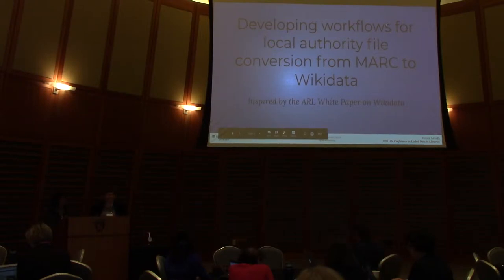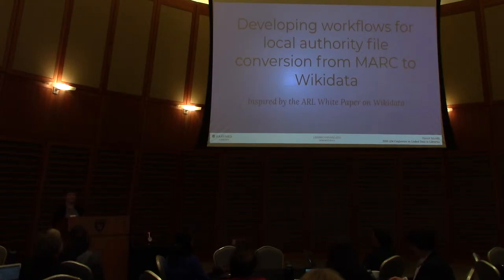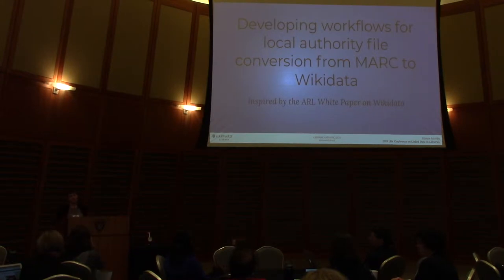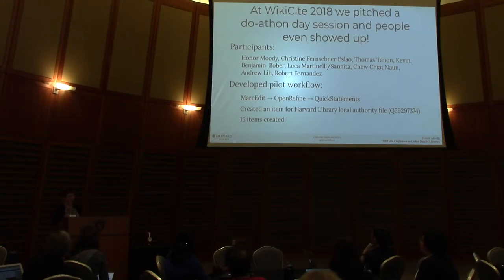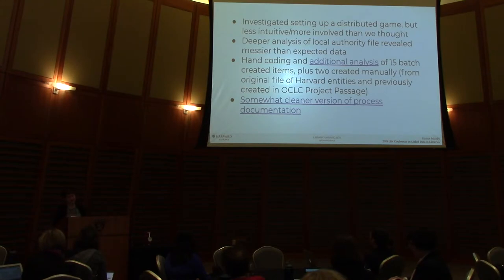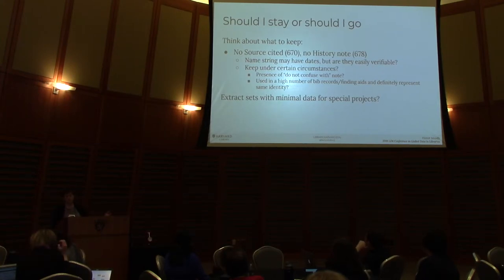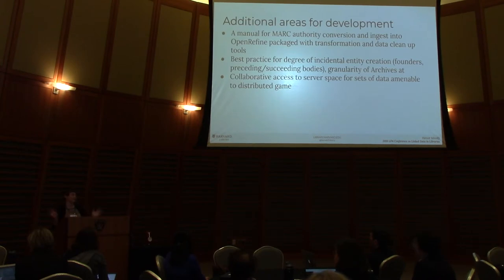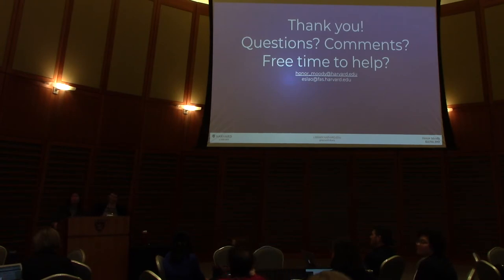2019 LD4 Conference: Wikidata in Action session. Honor Moody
Wikidata in Action session.
Honor Moody. Local authority file conversion from MARC to Wikidata
At WikiCite 2018  Christine Fernsebner Eslao and Honor Moody worked to develop tools for preliminary reconciliation and ingest of local MARC authority records into Wikidata using MarcEdit and OpenRefine. In the 6 months since they’ve learned that it’s more complicated than they first thought, and “easy to set up” doesn’t always mean what Magnus Manske thinks it does.